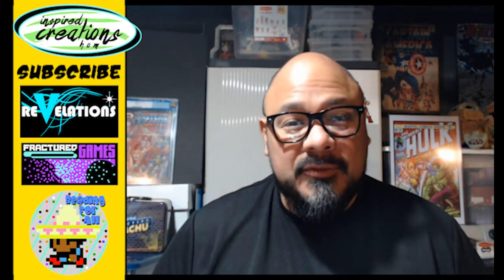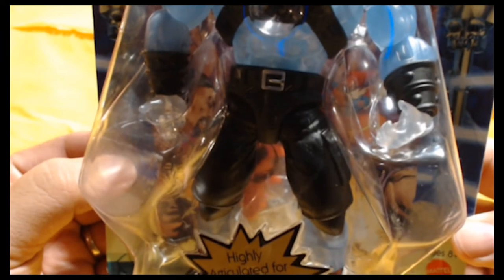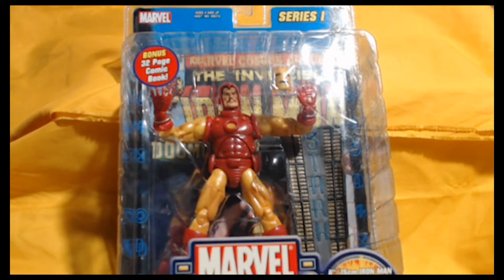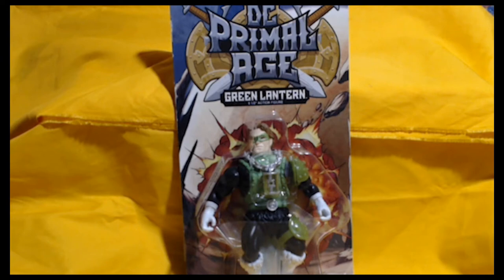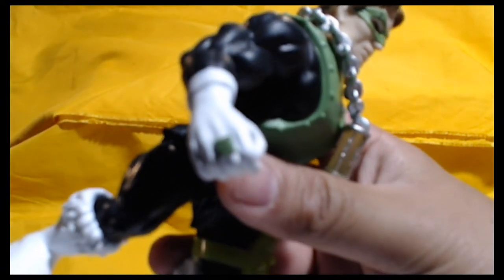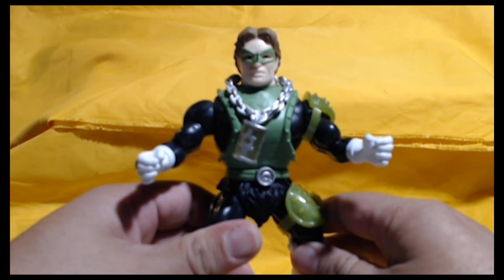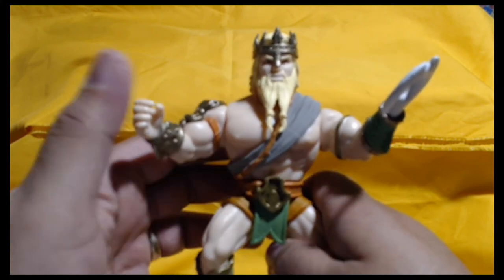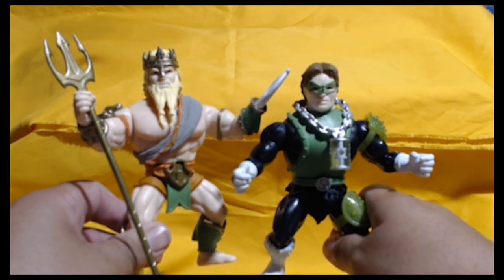WWE! Marvel Legends! Iron Man! Aquaman! Green Lantern!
Welcome to episode 86 of Revelations! We look at John Cena as Faker, Iron Man from my vault, and Aquaman/Green Lantern from the DC Primal Age line!